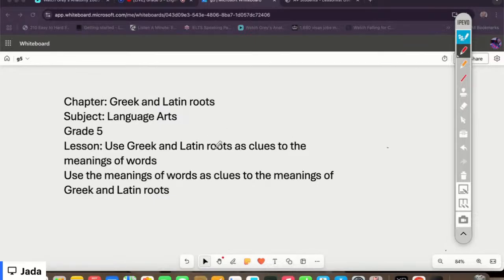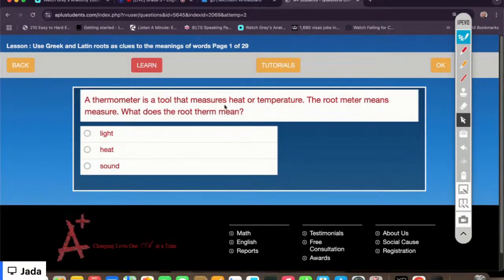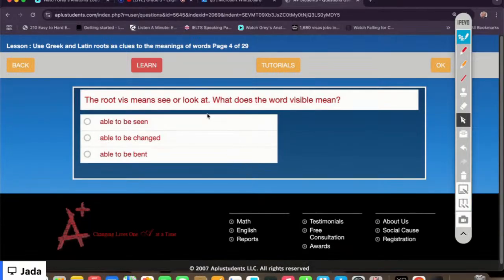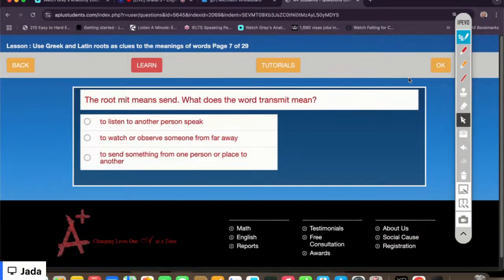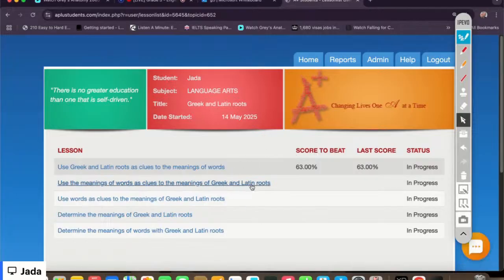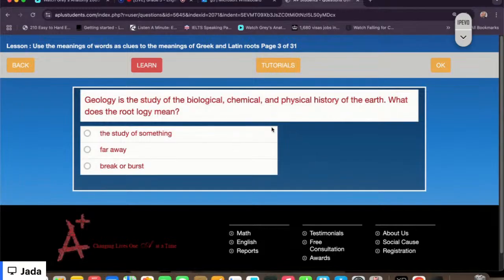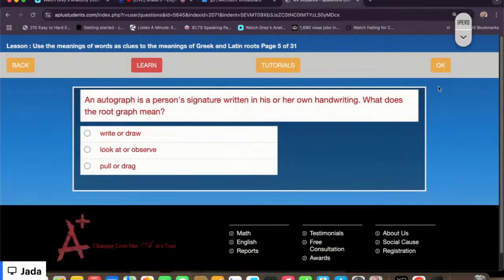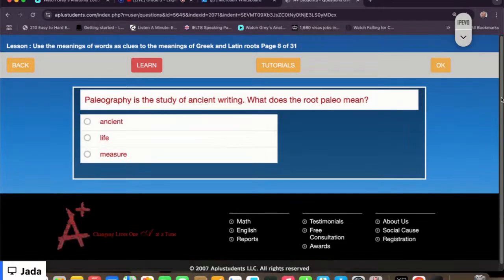Grade 5 - English: Greek and Latin roots